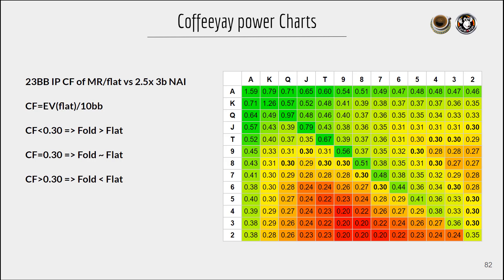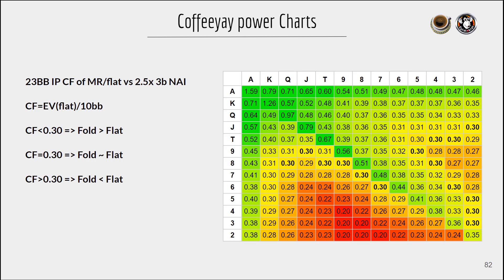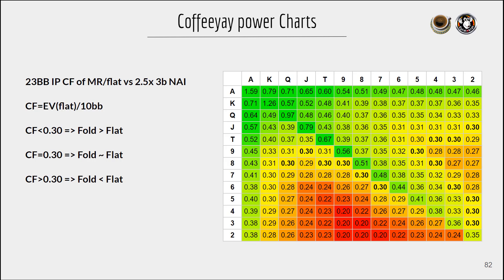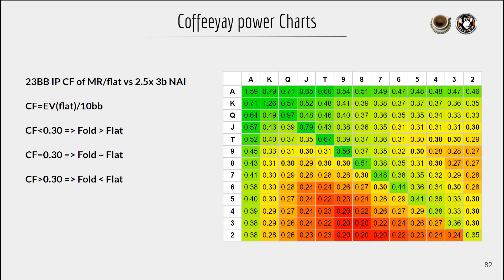Coffeeyay Power Charts GTO Discussion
This is an excerpt from Coffeeyay's 2021 Heads Up Guide, a 35 hour video pack covering every aspect of heads up strategy. In this video, he discusses power charts and utilizing more advanced charts like these to help in analysis and decision making.